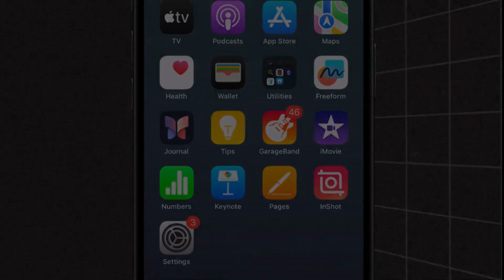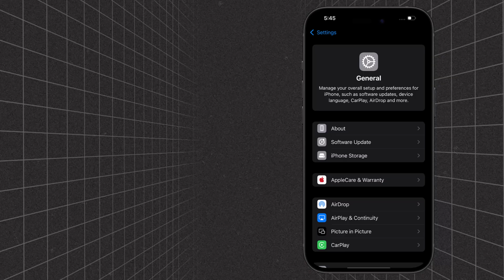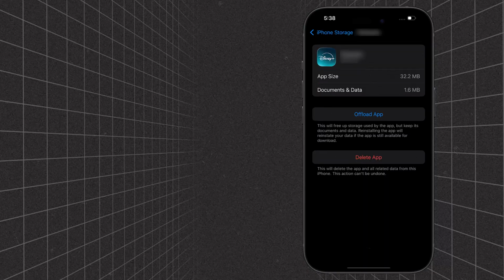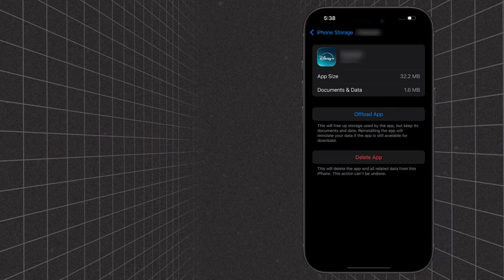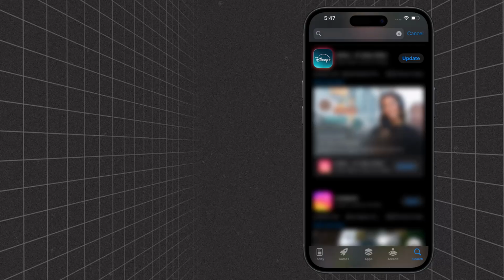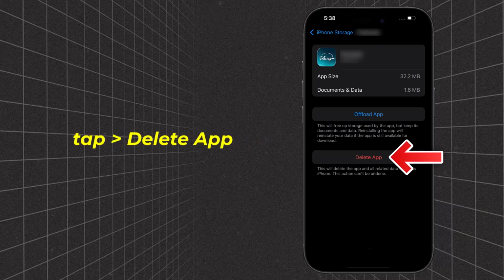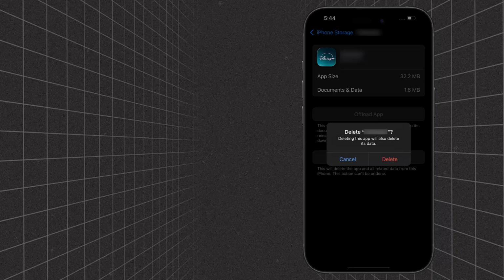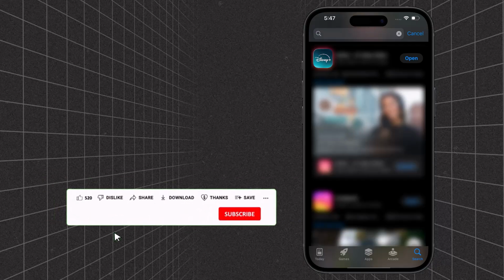How to Fix Disney Error 105 (FIXED)